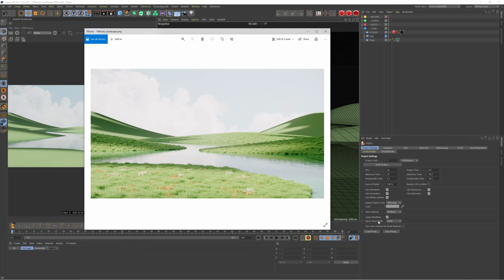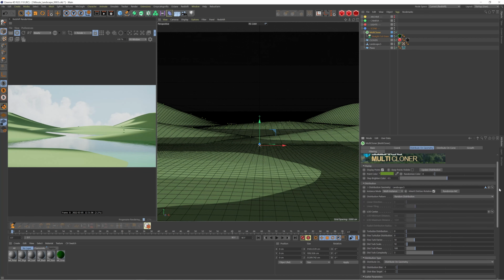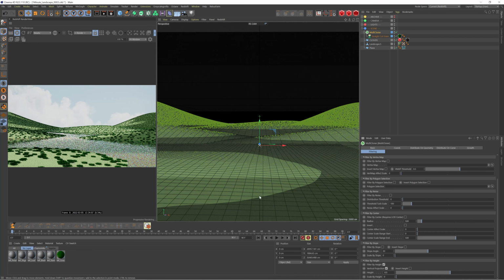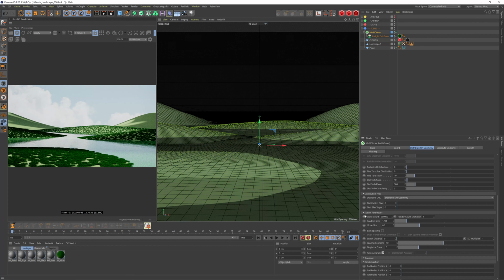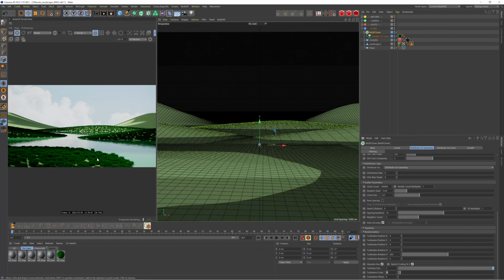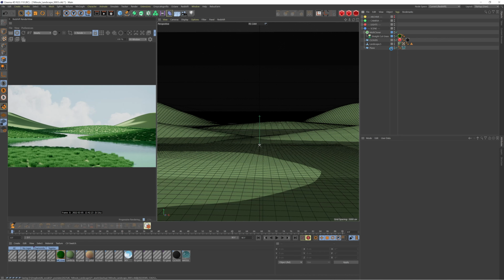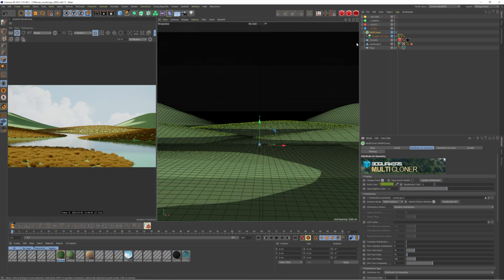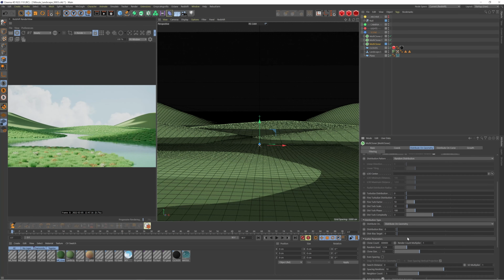Create a Landscape using Forester in Cinema 4D & Redshift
In today's video, we learn how to create a Landscape render in Cinema 4D & Redshift using the Forester plugin. We talk about scattering techniques, improving on the default materials and using colour data to drive our grass colour.

My Links!

00: Intro
00:45: Scene Setup
01:12: Scattering Our Grass
03:26: Scatter Filtering
06:50: Randomising Grass
09:08: Improving The Material
11:14: Using Colour User Data
14:26: Adding Flowers
15:42: Outro